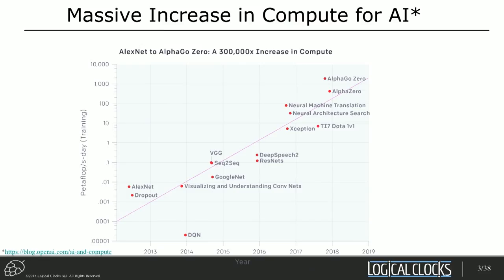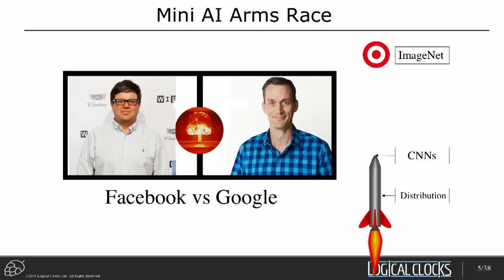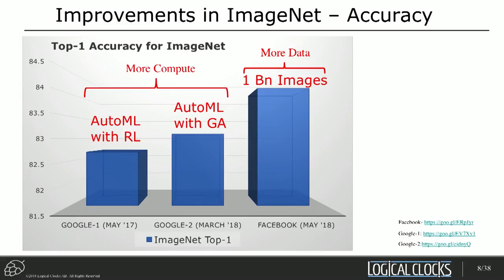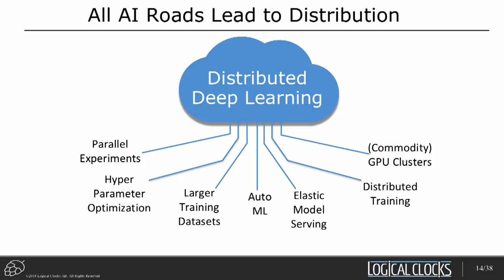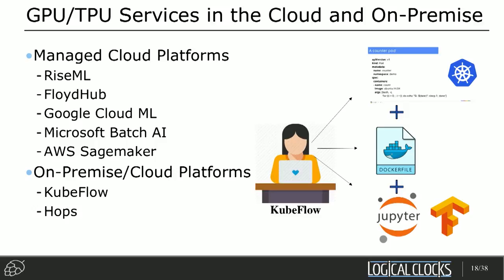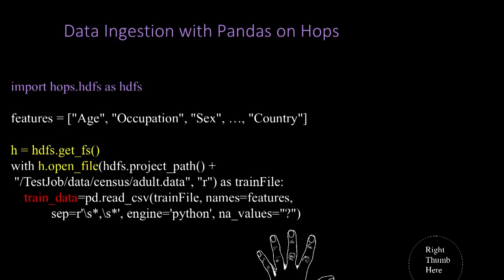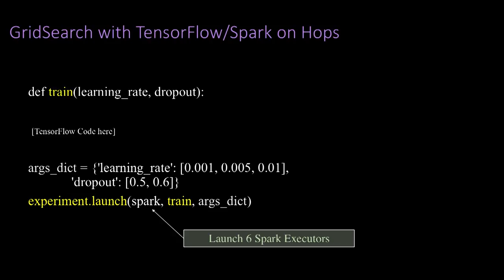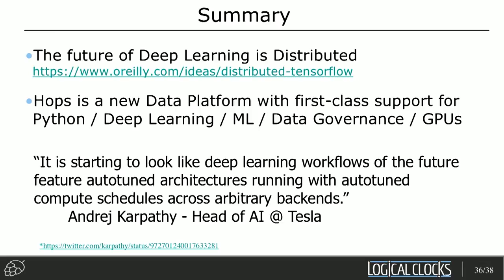dotAI 2018 - Jim Dowling - All AI Roads Lead to Distribution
on May 31st in Paris.

"Methods that scale with computation are the future of AI", Richard Sutton, father of reinforcement learning. Large labelled training datasets were only one of the key pillars of the deep learning revolution, the widespread availability of GPU compute was the other. The next phase of deep learning is the widespread availability of distributed GPU compute. As data volumes increase, GPU clusters will be needed for the new distributed methods that already produce produce the state-of-the-art results for ImageNet and Cifar-10, such as neural architecture search. Auto-ml is also predicated on the availability of GPU clusters. Deep Learning systems at hyper-scale AI companies attack the toughest problems with distributed deep learning. Distributed Deep Learning enables both AI researchers and practioners to be more productive and the training of models that would be intractable on a single GPU server.

Jim introduces the latest developments in distributed Deep Learning and how distribution can both massively reduce training time and enable parallel experimentation for both AutoML and hyperparameter optimization. We will introduce different distributed deep learning paradigms, including model-level parallelism and data-level parallelism, and show how data parallelism can be used for distributed training. We will also introduce the open-source Hops platfrom that supports GPUs as a resource, a more scalable HDFS filesystems and a secure multi-tenant environment. We will show how to program a machine learning pipeline, end-to-end with only Python code on Hops.